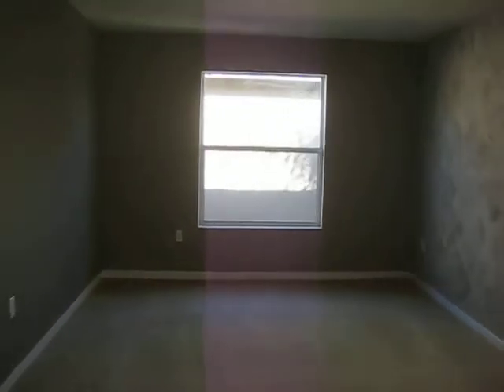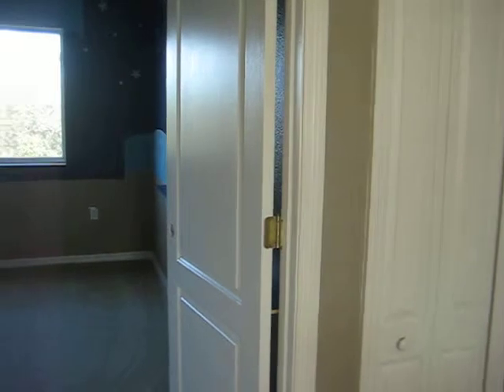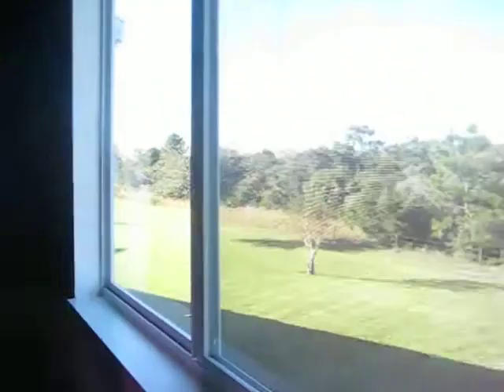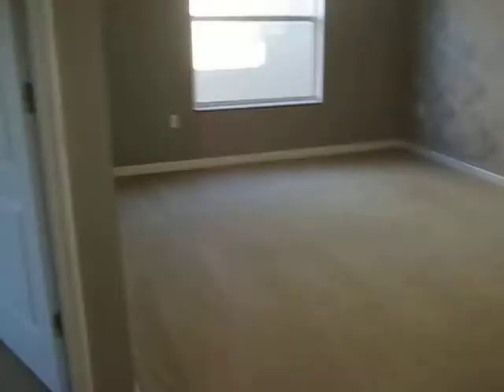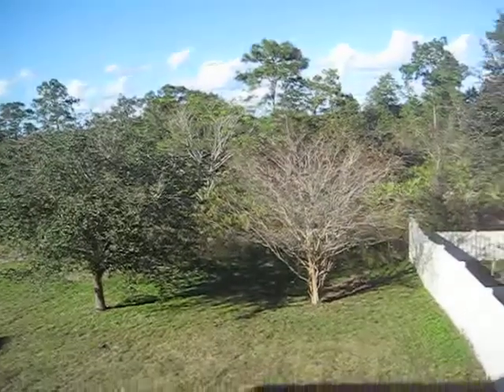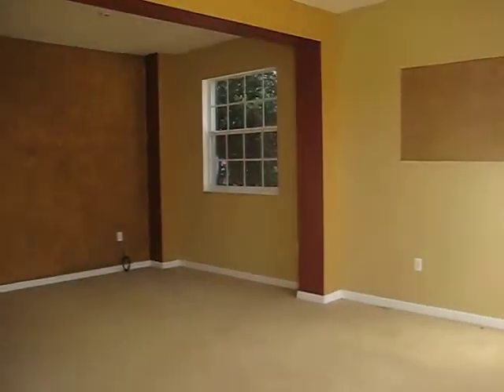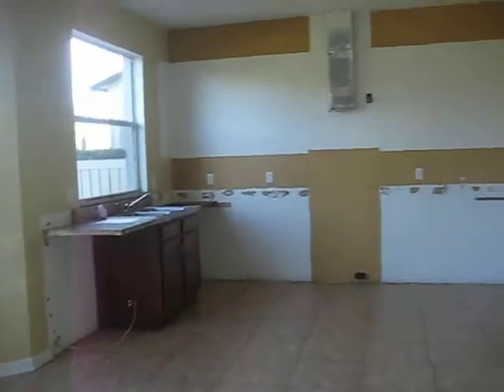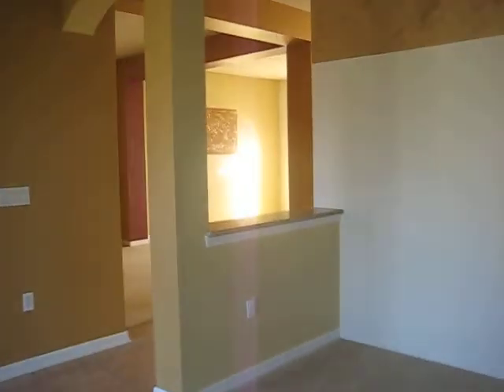12860 Moss Park Ridge